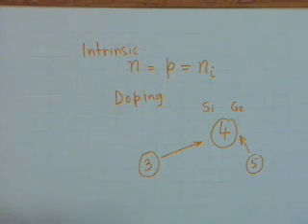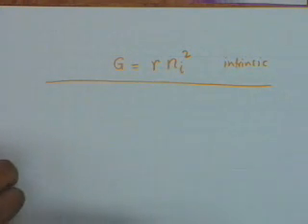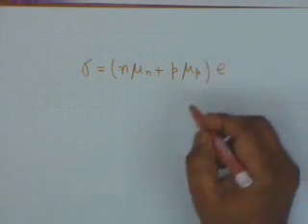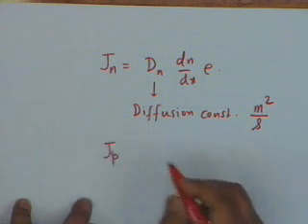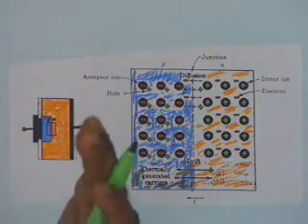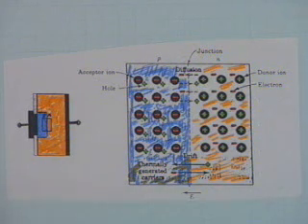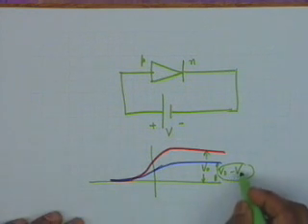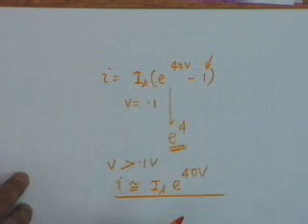12 Semiconductor Physics (Contd.)